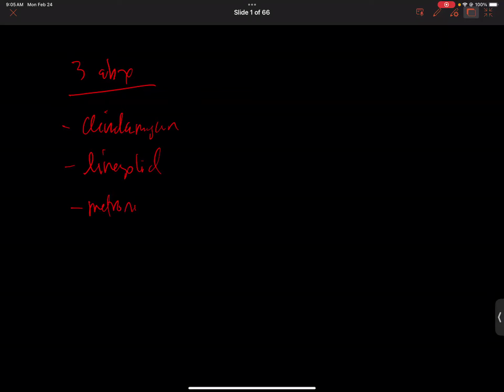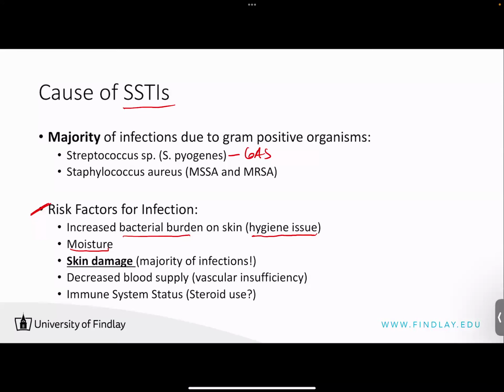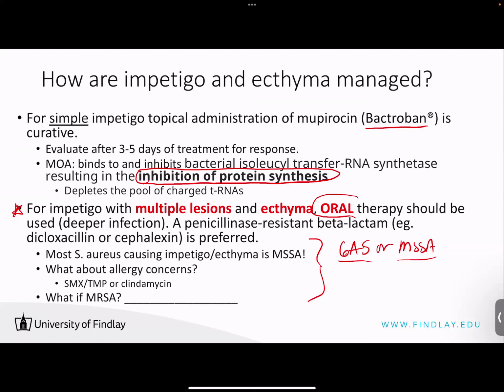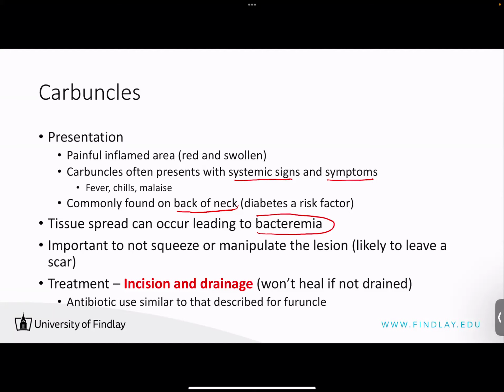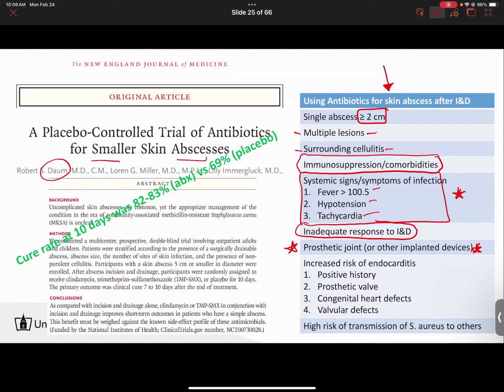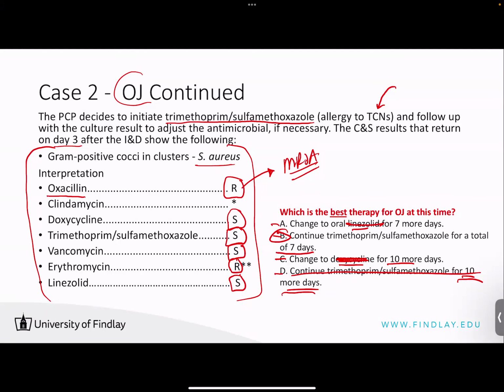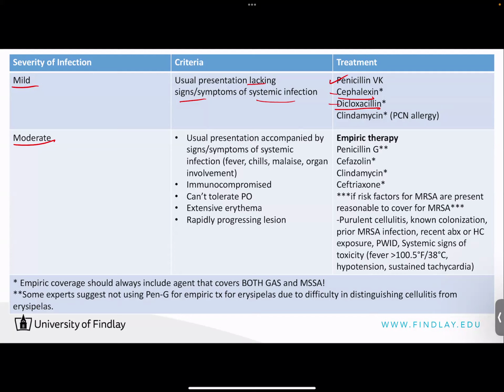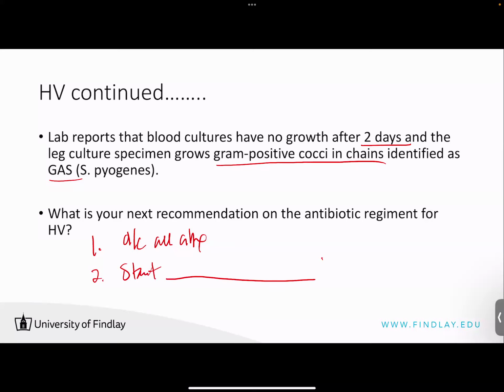SSTI Dudley 2025 Part 1